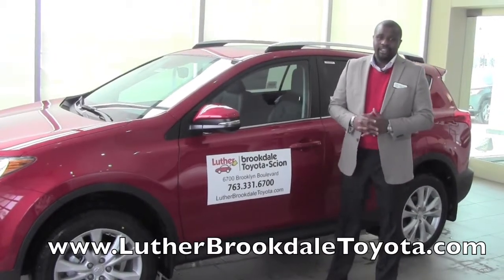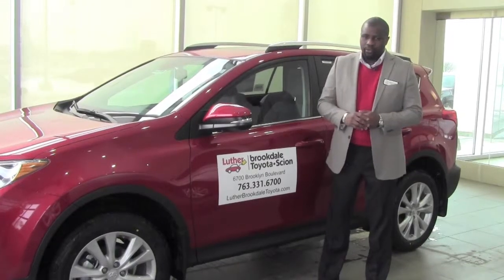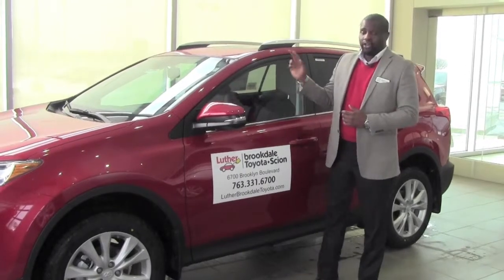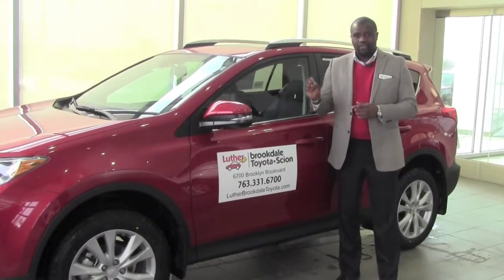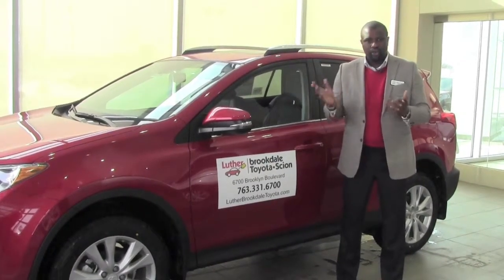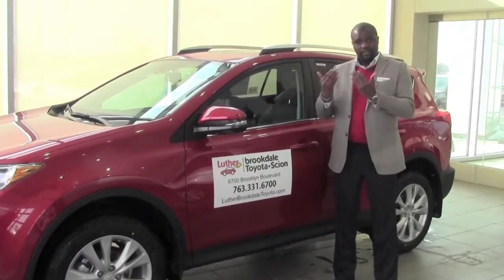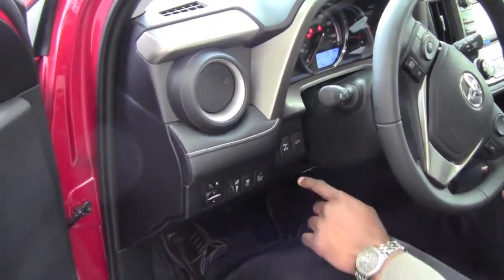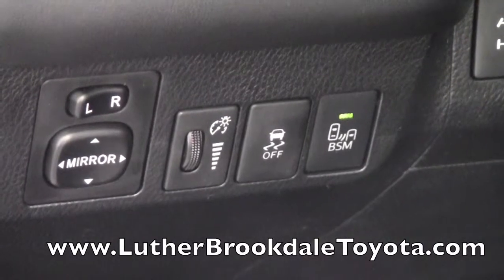2014 Toyota RAV4 Blind Spot Monitoring System How To By Brookdale Toyota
Learn how to the blind spot monitoring system on your 2014 Toyota RAV4. Brookdale Toyota (Toyota City), Toyota Dealership located in Minneapolis, MN.